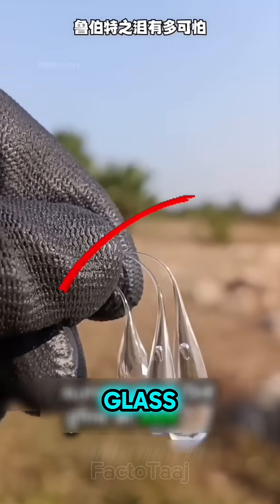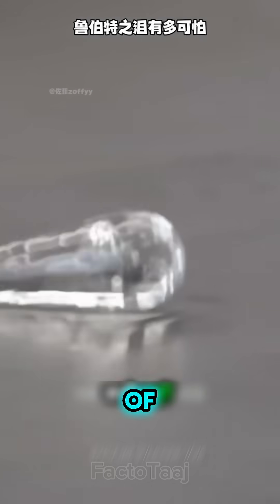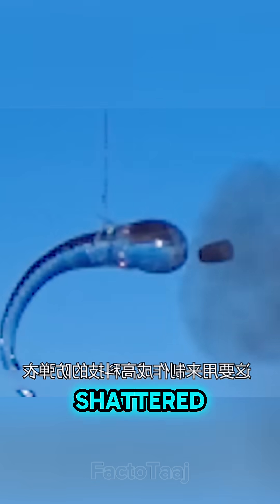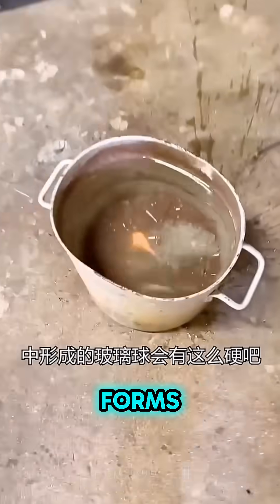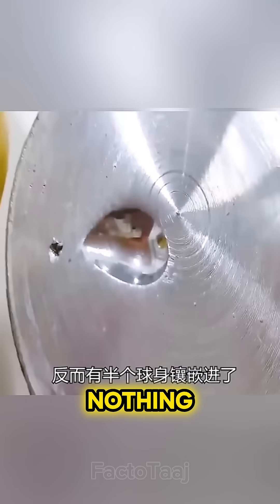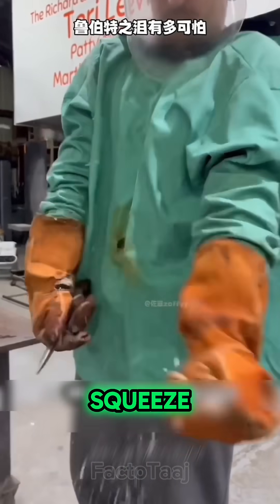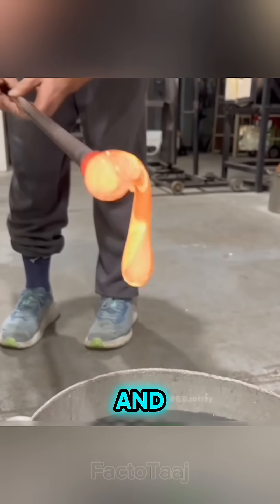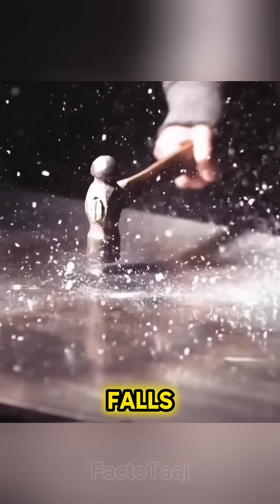World’s TOUGHEST Glass?! 💥 The Rupert Drop Explained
Ever heard of glass that can withstand a hammer blow but explodes instantly when you snap its tail? 😱
Meet the Prince Rupert’s Drop — a mind-blowing glass phenomenon that defies expectations.
In this short video, we break down the science behind one of the strongest and most fascinating glass structures ever created.

🔍 What you'll learn:

1. Why it's so tough at the front 🔨
2. Why the tail is its weak point 💣
3. How this 17th-century discovery still amazes scientists today!

If you love cool science facts, physics, or just love watching things explode... this one’s for you!

⚠️ [IMPORTANT NOTICES]

if you Find Any images or Clips in this video which is yours.

My intention is not to infringe upon their ownership rights in any way. If you discover your art or images in the video and would like acknowledgment, please inform me, and I'll be sure to credit you accordingly.